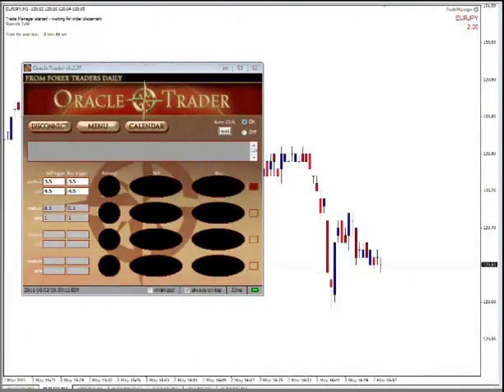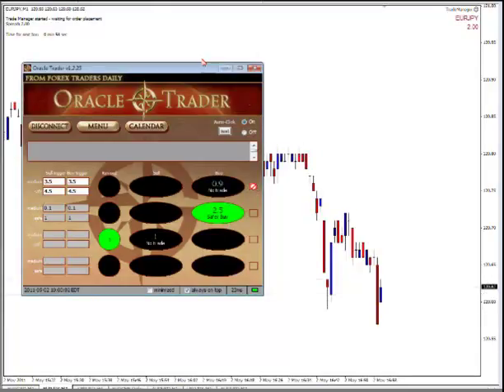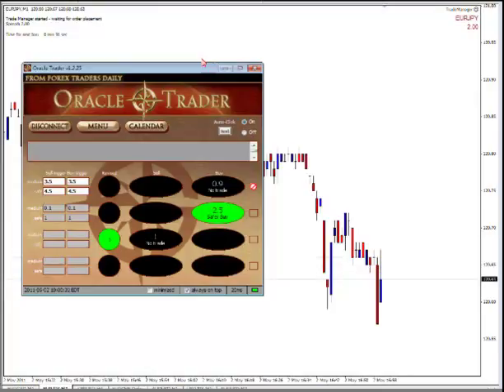May 2, 2011 US ISM Manufacturing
The May 2, 2011 US ISM Manufacturing report came out this morning and did not hit our triggers resulting in a no trade.